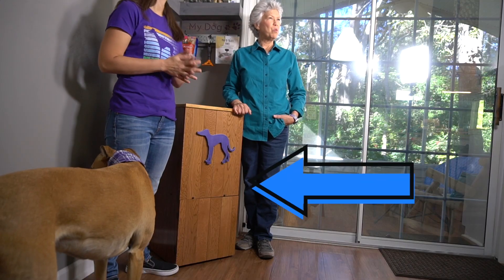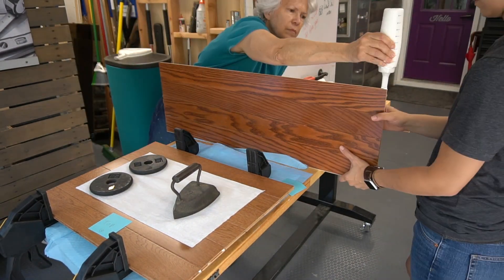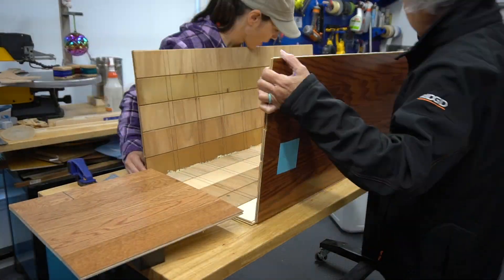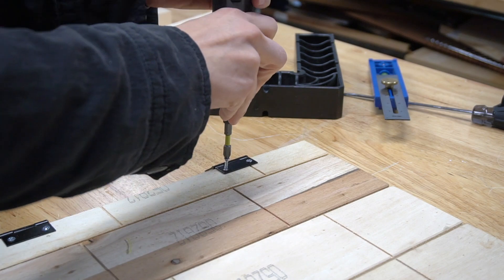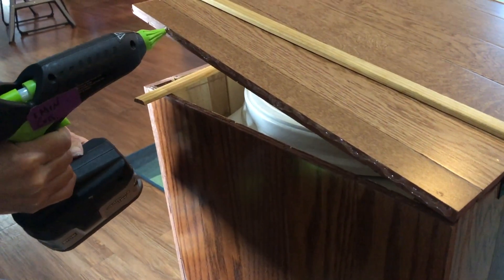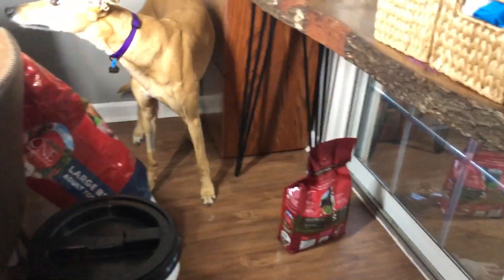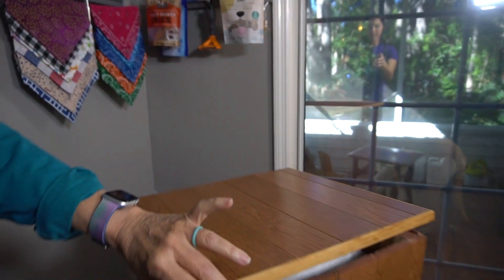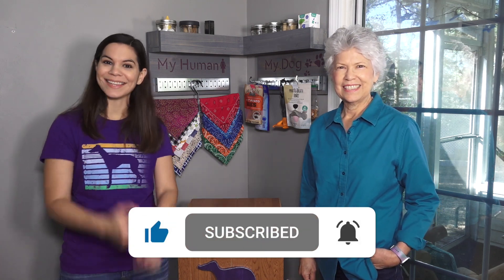DIY Raised Dog Food Storage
Join Vicki & Steph from DIY for Homeowners by Mother Daughter Projects as they make a holder for Mac the Greyhounds dog food!

For more details on "DIY Raised Dog Food Storage" project

Steph wrote a memoir!